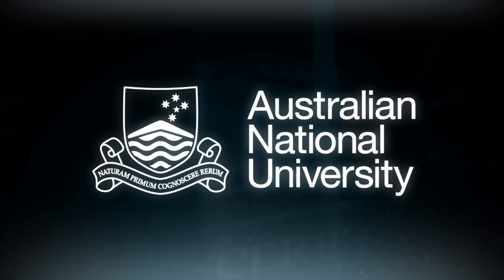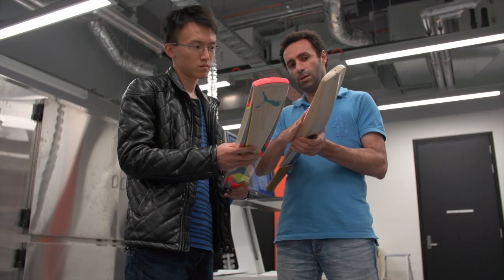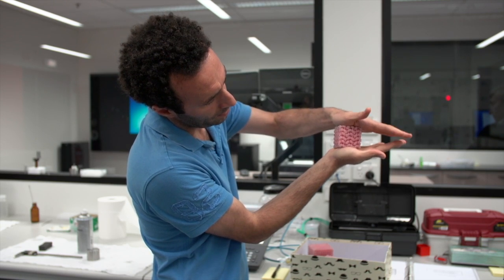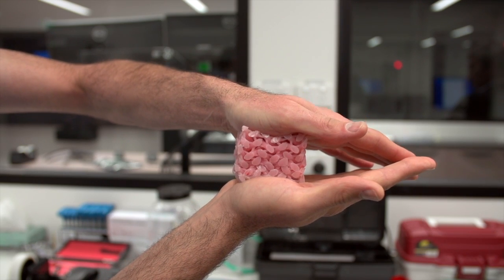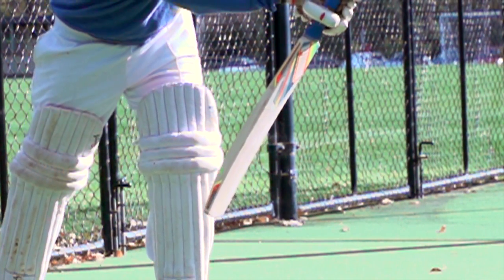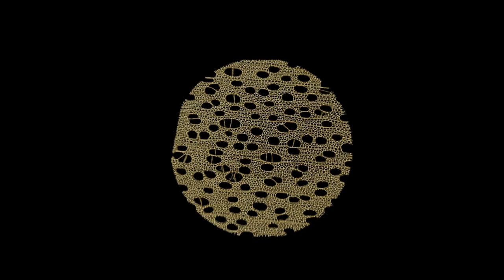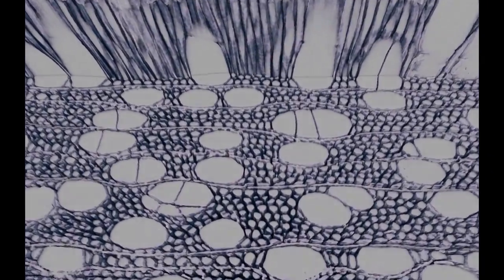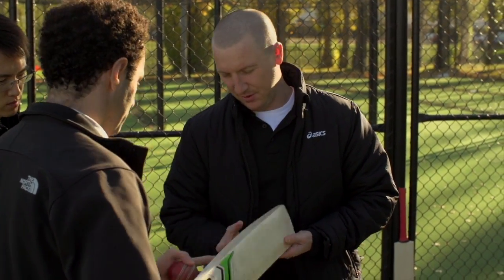Brad Haddin helps cricket bat researchers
With the help of of Australian wicketkeeper Brad Haddin, ANU physicists are for the first time studying English willow at the cellular level, to help them understand what makes a top-quality bat and to work out if other types of wood might one day rival the legendary performance of willow.